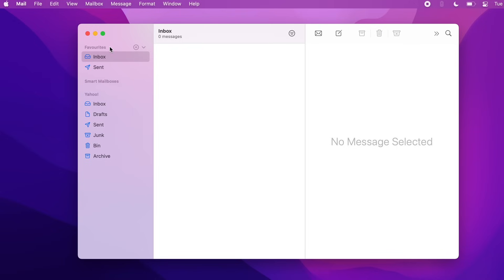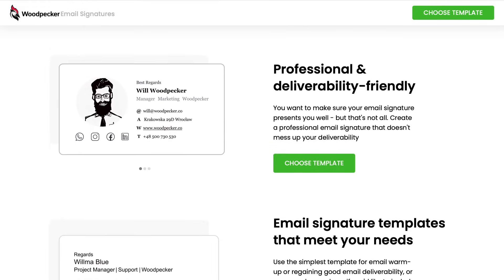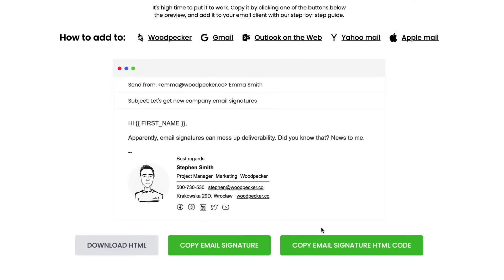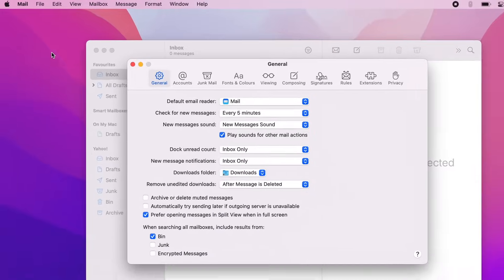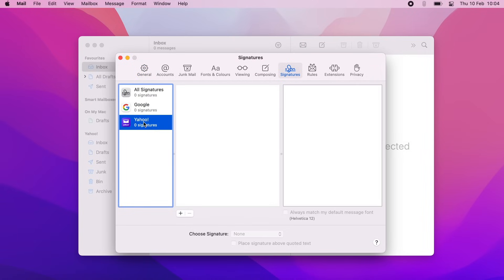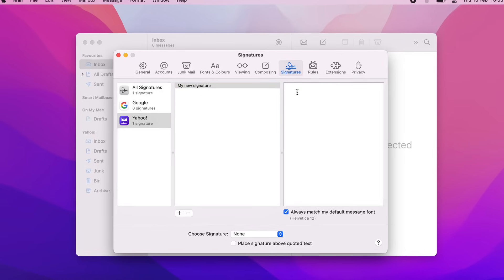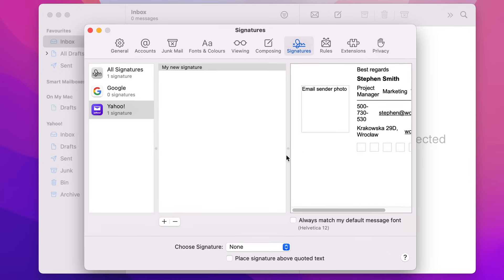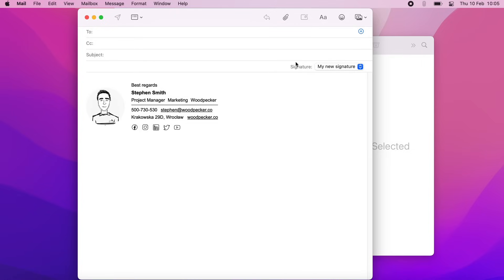How to add an Email Signature in Apple Mail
You can't go wrong with having a clean and professional email signature. That's why, today, we'll show you how to add a generated signature into Apple Mail. We hope it serves you well!

We suggest using Google Chrome for Woodpecker Email Signatures, as you may encounter problems while using different web browsers (especially Safari).